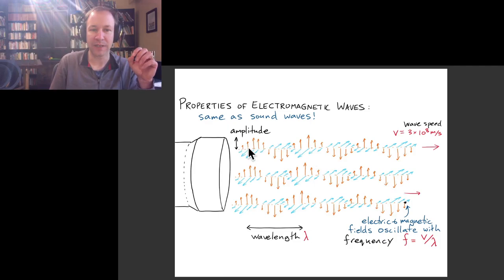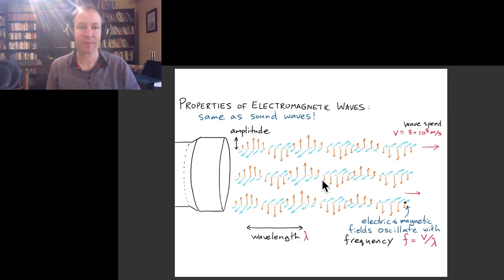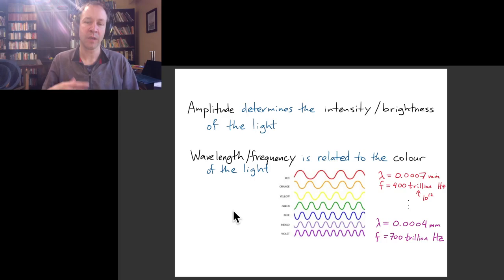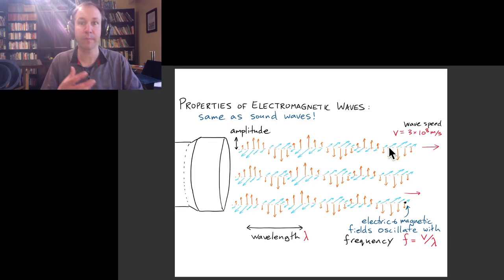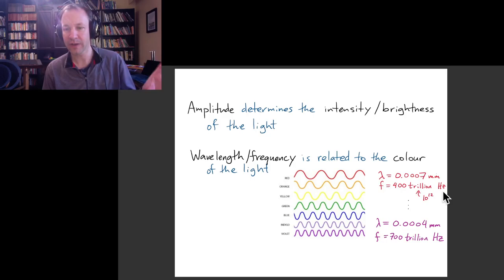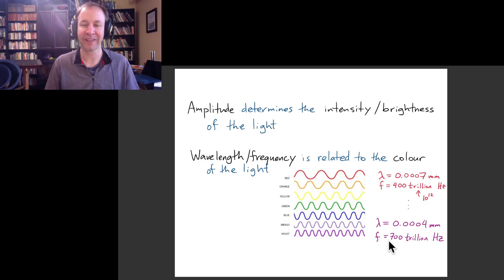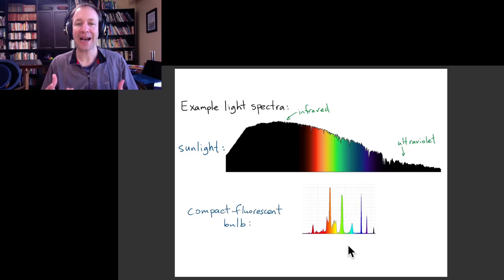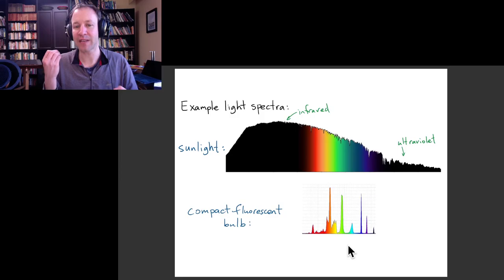Physics of Music 65: Properties of Light